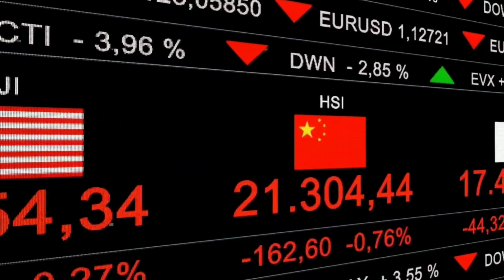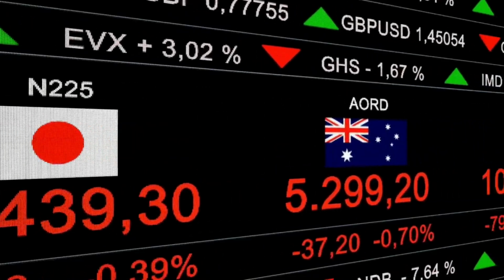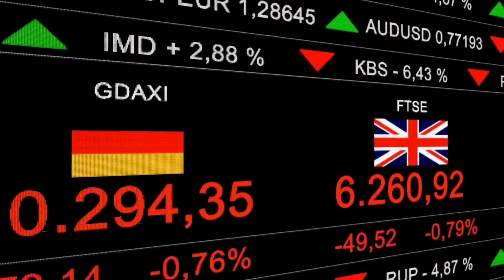AUD/USD Last Chance Before Collapse? 0.7248 is Everything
Why is AUD USD not breaking higher despite a weaker US dollar and strong commodity backdrop? The answer lies partly in the latest Australian trade balance print that missed expectations, and partly in the way the Aussie acts as a China proxy.

The Aussie dollar is coiling right below the 0.7248 gate, and an unexpected trade balance contraction from Australia is injecting real doubt into this four-hour uptrend. The market is pricing a risk-on push, but the data shows exports lagging while China demand questions linger. This video gives you the exact line that separates the breakout from the bull trap, plus three trade setups with precise entry triggers, stop losses, and two targets each.
When iron ore demand wobbles and Chinese equity indices stall, the Aussie struggles to lead. In this video we integrate the intermarket signals, connecting the dots between oil’s geopolitical bid, gold’s fear architecture, and the Aussie’s failure to confirm the risk-on breakout. We give you both the conservative sniper entry on a pullback toward the moving average band and the aggressive short setup if 0.7248 rejects with volume, complete with risk-reward logic you can immediately apply.

0:00 The trap that already started
1:20 Today’s bias and the invalidation line
2:15 The 200-day wall and the China shadow
5:45 Why the trade balance miss changes everything
8:00 Strategy 1 The Sniper
9:30 Strategy 2 The Active Trader
10:40 Strategy 3 The Aggressor